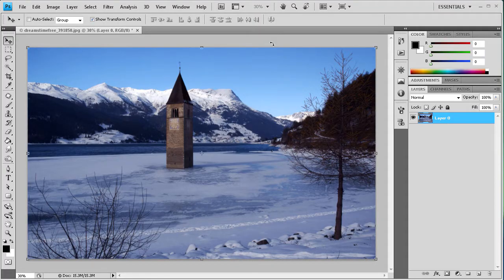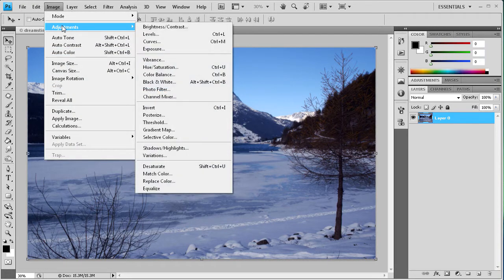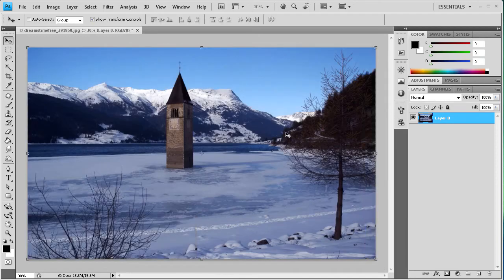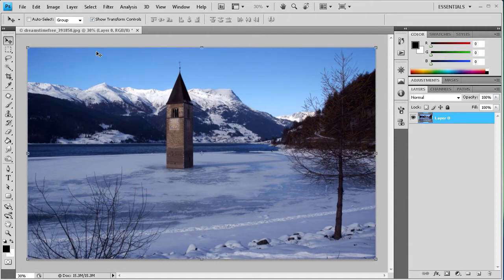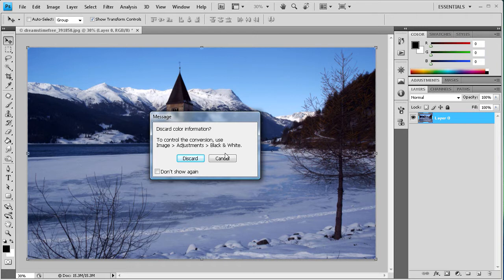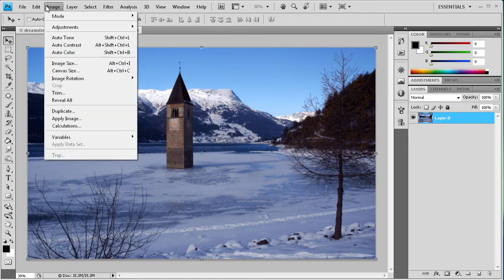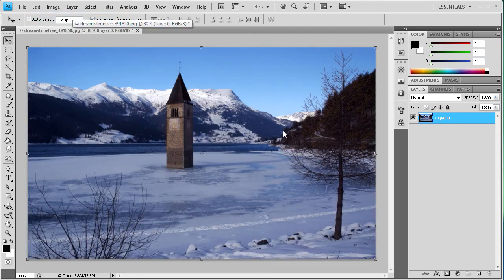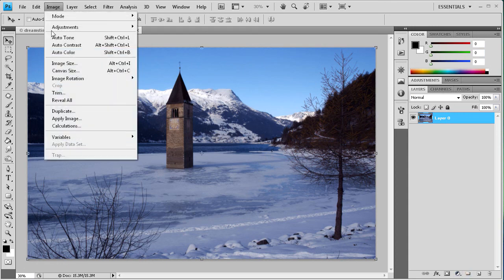Photoshop Tutorial: 5 Methods for Black and White -HD-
In this tutorial, you will learn 5 methods for turning a color image to black and white in Photoshop CS4.